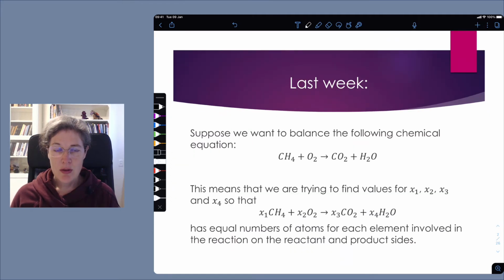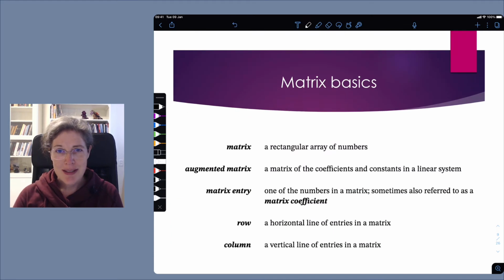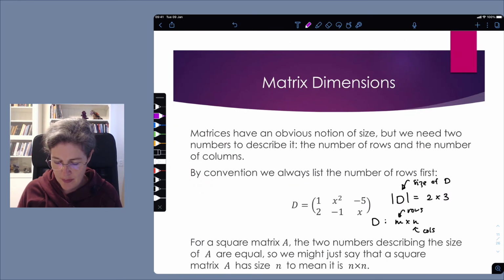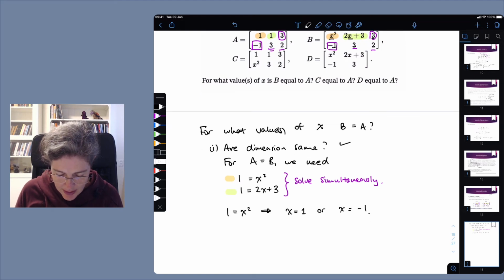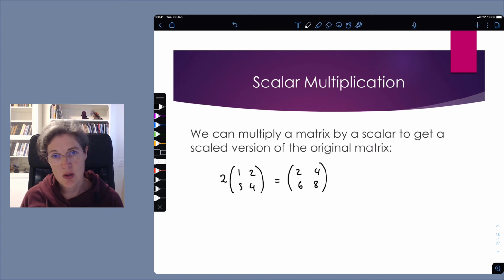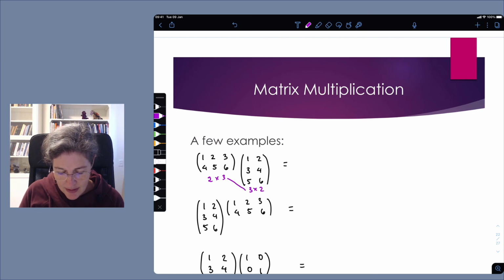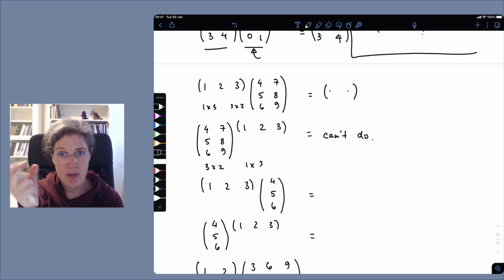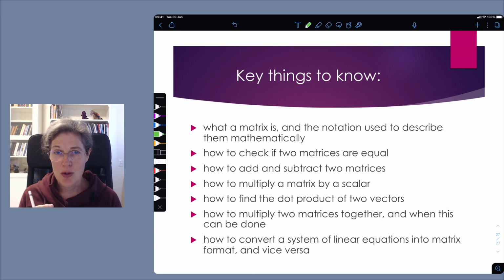Lecture 5 Part 1: Matrics & Linear Algebra